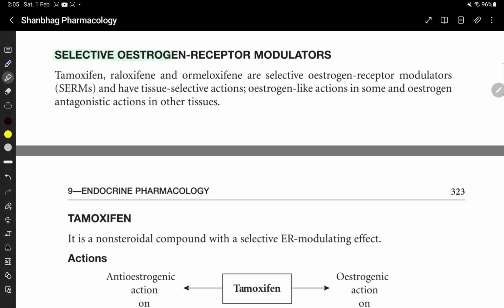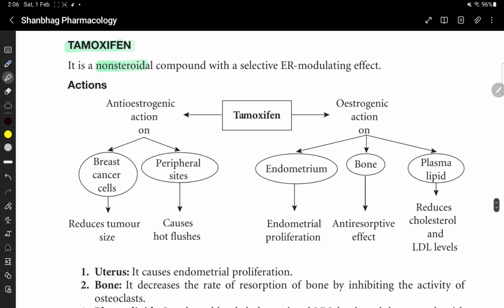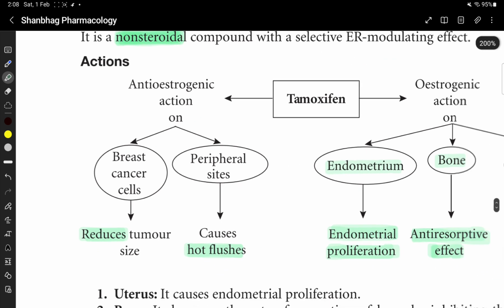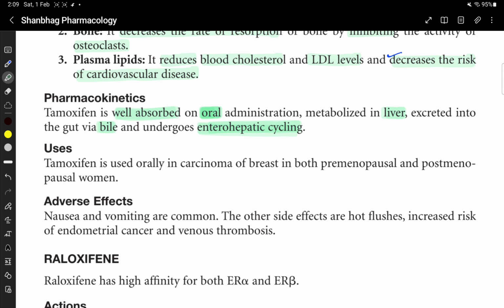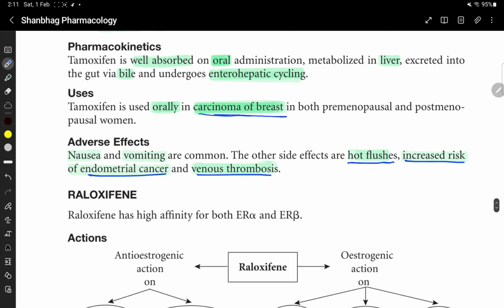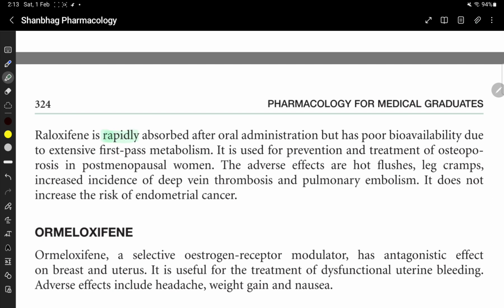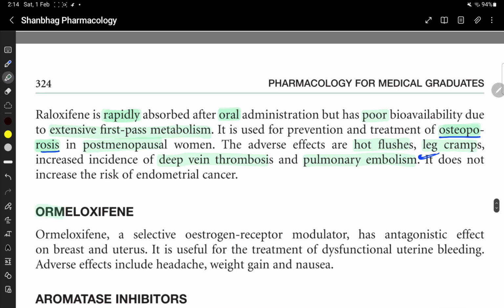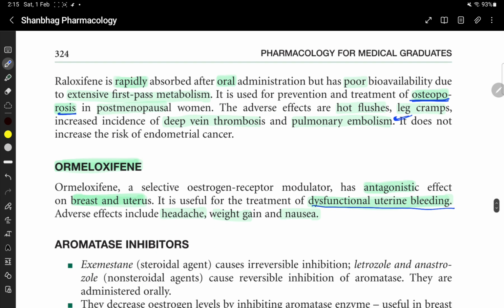SELECTIVE OESTROGEN-RECEPTOR MODULATORS